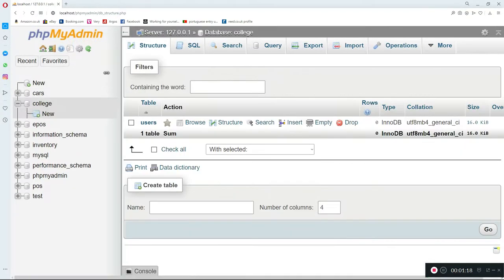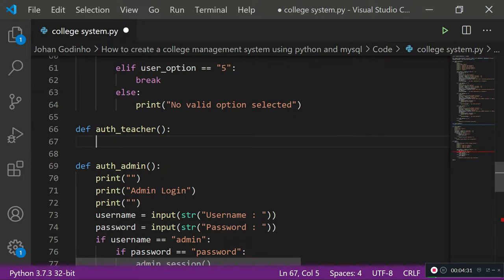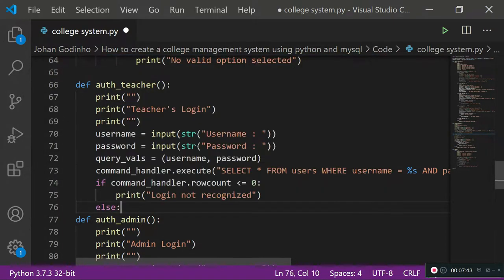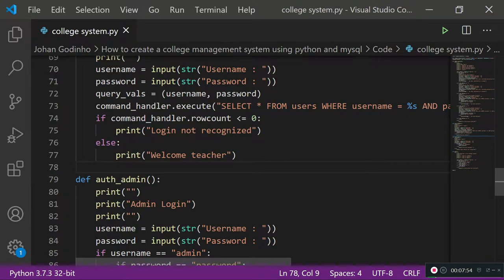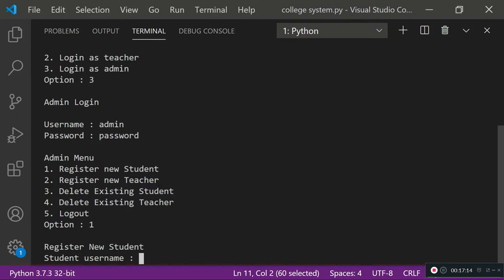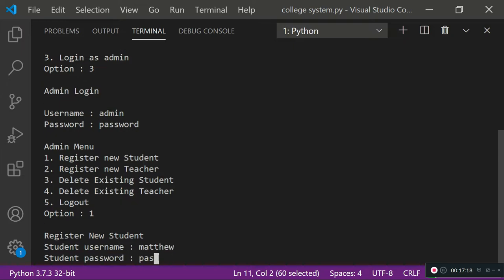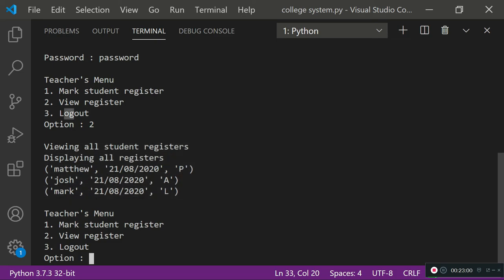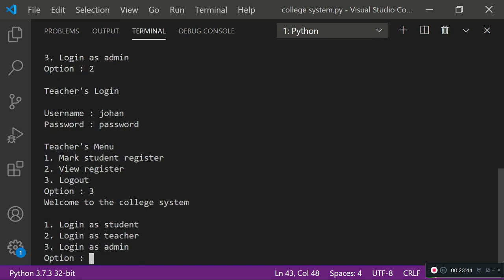Python Tutorial - How to create a college management system using python and mysql - part 2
Python Tutorial   How to create a college management system using python and mysql - part 2. This tutorial will take you through the part 2 of creating a college management system using mysql and python.

*** Music Credits ***